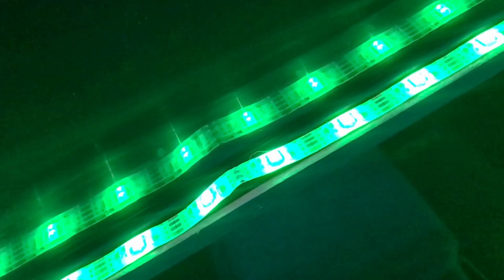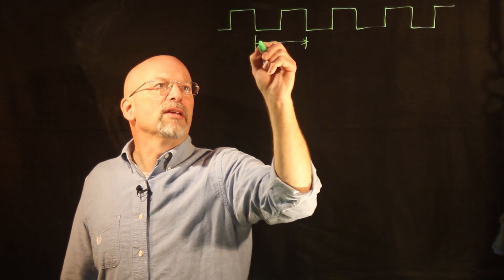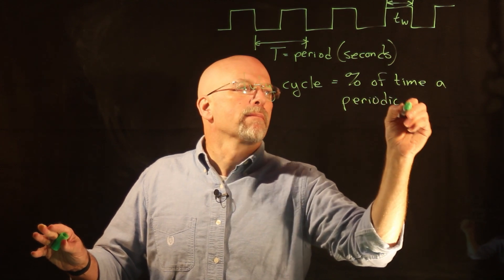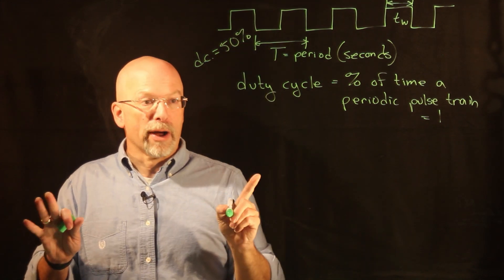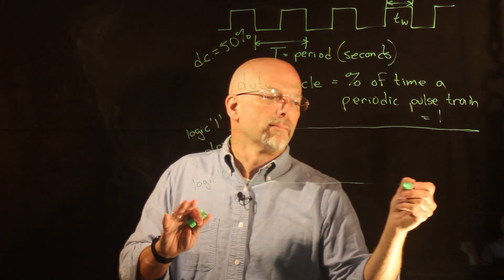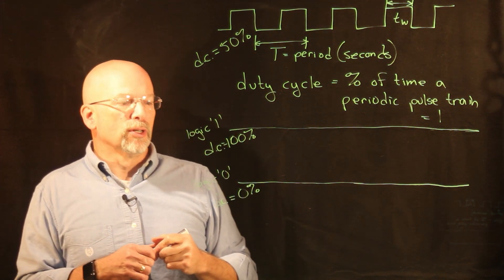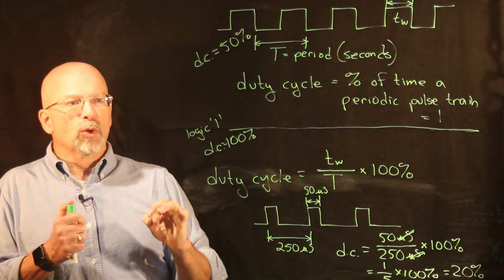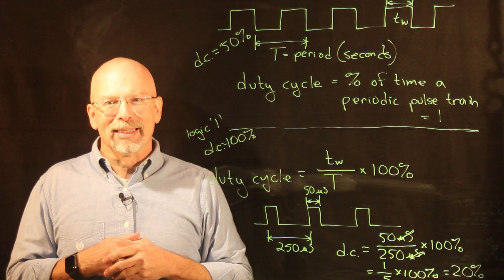Ep 002: Duty Cycle and Pulse Width Modulation How to Dim an LED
In this video, we show how the percentage of time that a binary signal is a logic one translates to its use as a control signal by means of pulse width modulation.

• define the term duty cycle,
• explain the importance of duty cycle with respect to digital signals, and
• calculate the duty cycle of a periodic pulse train.